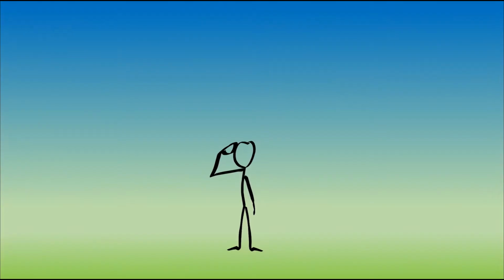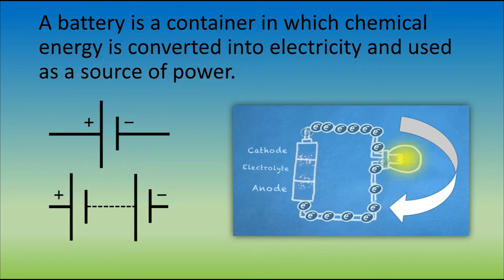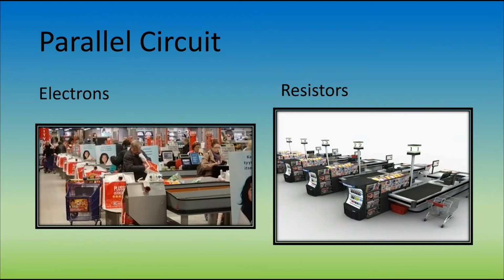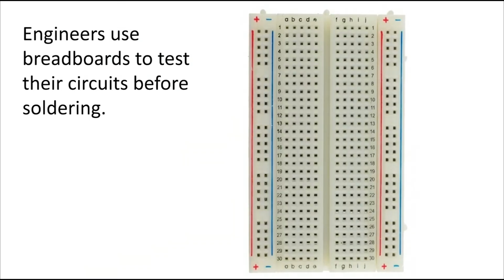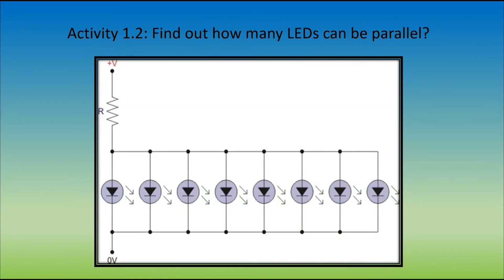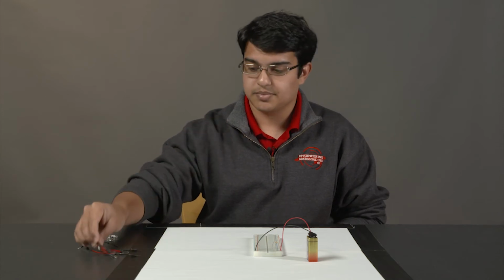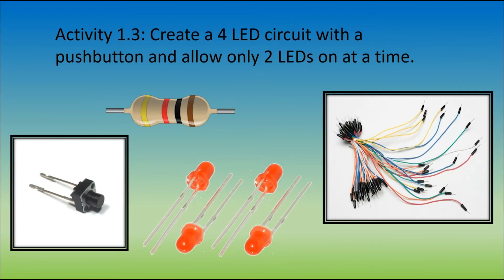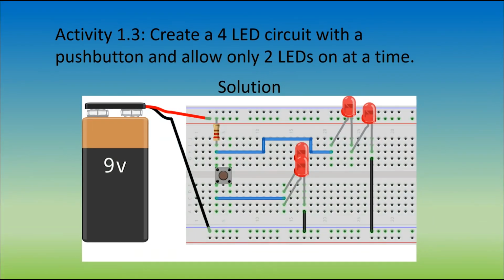REACH Solar Session 1 updated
Solar Panel - first module of a 7 part series